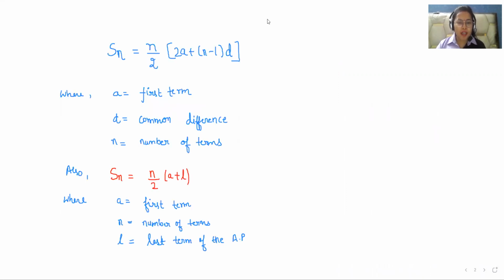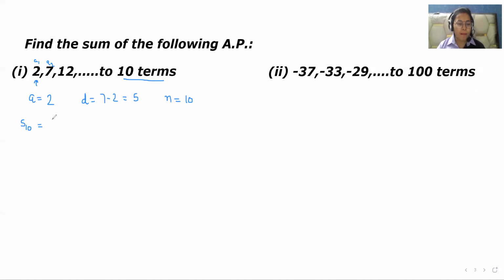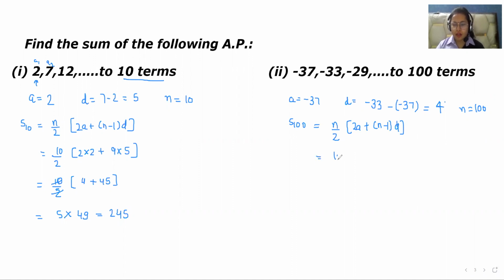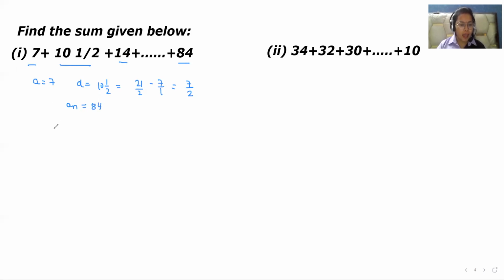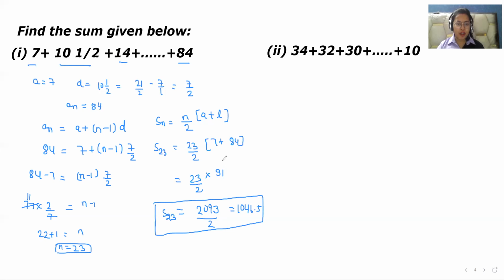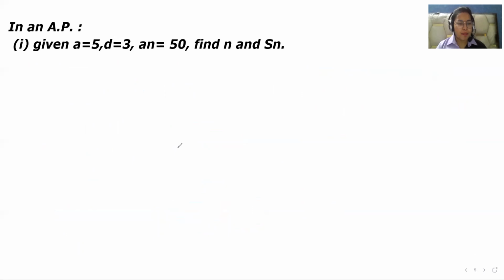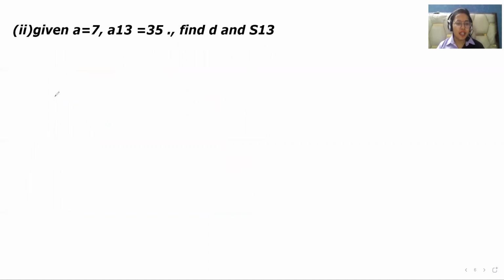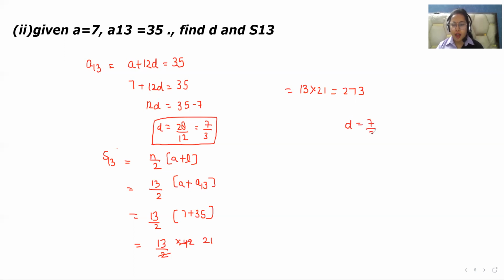Sum of First n Terms of an AP | Class 10th | Chapter -5 | NCERT | Formula's | Q&A | By - Rashi Goel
Hi,
I am Rashi Goel(A Cuemath International Certified Maths Teacher) and in this video, we will discuss how to find the sum of first n terms in Arithmetic Progression with examples.

Topics Covered-
A.P
Arithmetic Progression
What is A.P
How to find the A.P
How to find the AP
How to find the Arithmetic Progression
common Difference
What is common difference
How to find the common difference
Arithmetic Progression full concept
Arithmetic Progression class 10
Arithmetic Progression class 10 3.2
Arithmetic Progression class 10 practice set 3.4
Arithmetic Progression class 10 3.1
Arithmetic Progression class 10 problem set 3
an arithmetic progression is a sequence of numbers in which the distance
sum of n terms of an arithmetic progression class 10
sum of n terms of an arithmetic progression derivation
sum of first n terms of an ap class 10
sum of first n terms of an arithmetic progression
sum of ap formula
sum of arithmetic progression formula
sum of ap
sum of arithmetic progression calculator